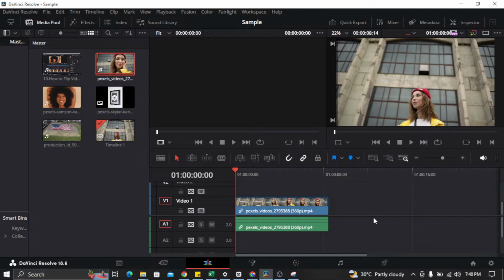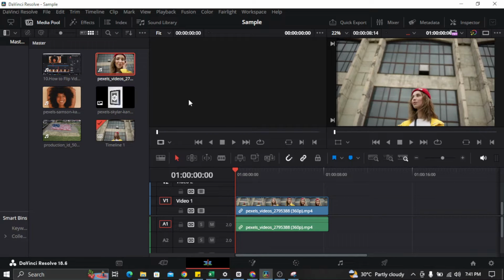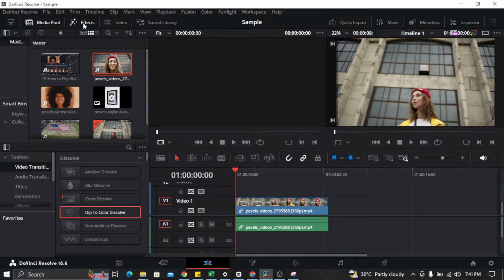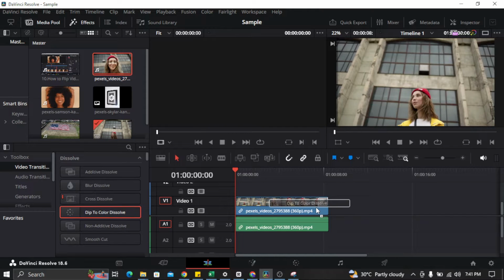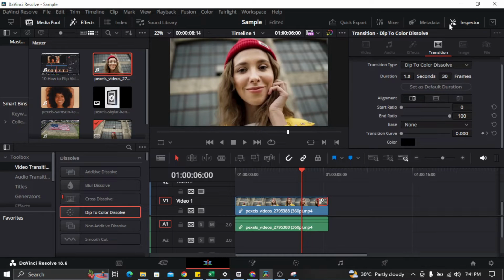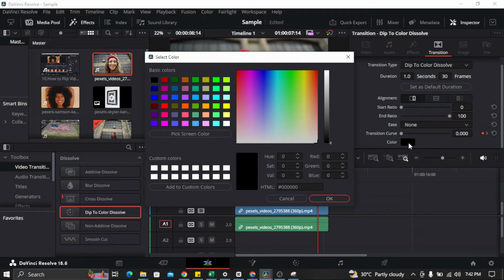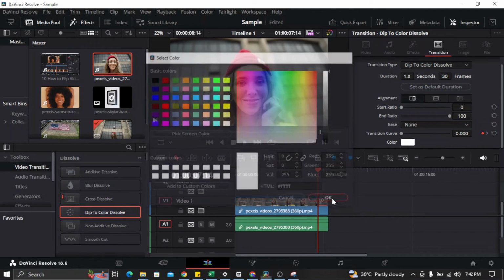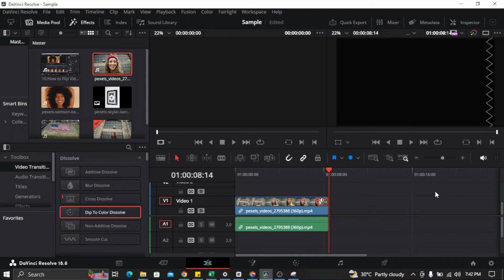How to Fade to White in Davinci Resolve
In this tutorial, you'll learn how to fade to white in Davinci Resolve.